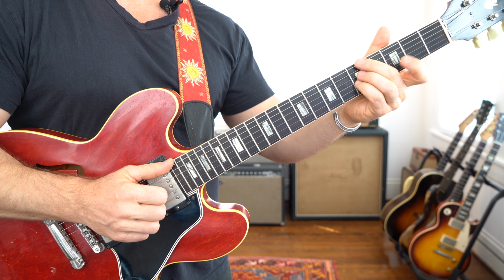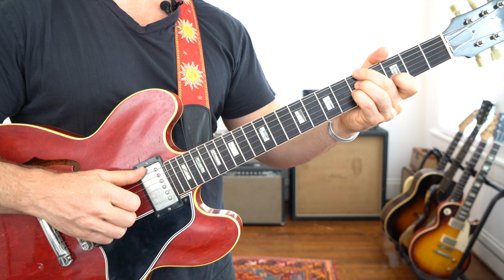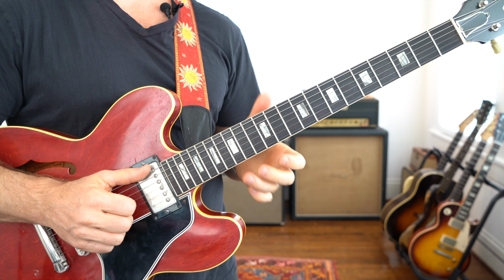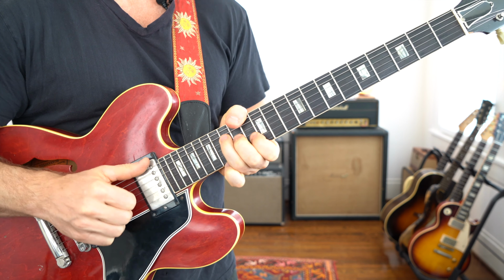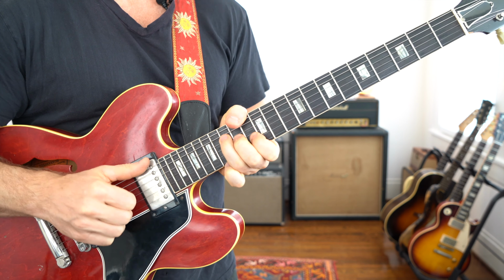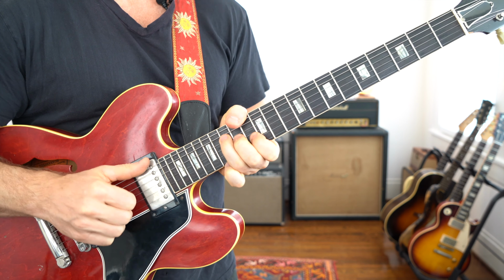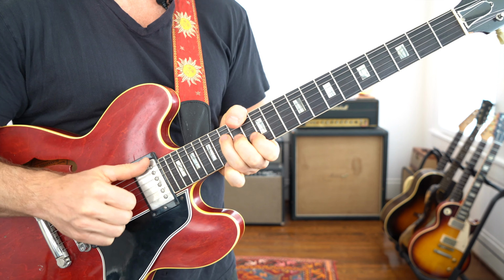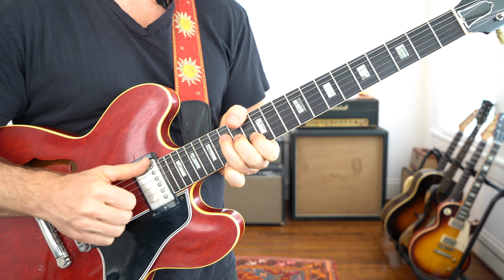I DON'T TRUST MYSELF (WITH LOVING YOU) | John Mayer Cover + Lesson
VIRTUAL TIP JAR IN DESCRIPTION! Hope you enjoy this quick lesson on "I Don't Trust Myself" off of John Mayer's 'Continuum' album, released 2005. Very cool groove, great rhythm and chord voicings and a lot of fun to improvise on top of!

Like the video? Leave me a virtual tip!